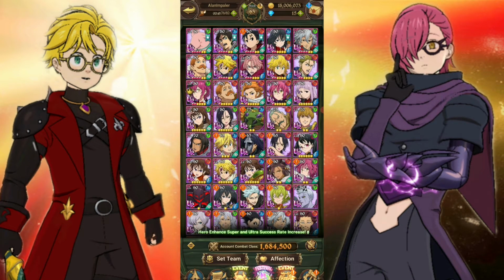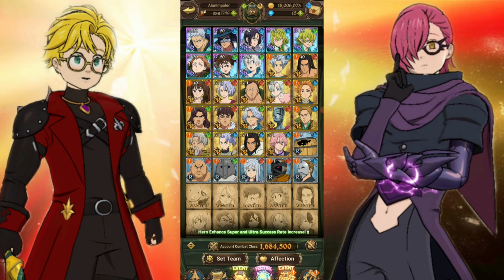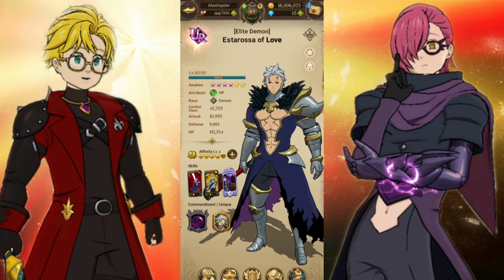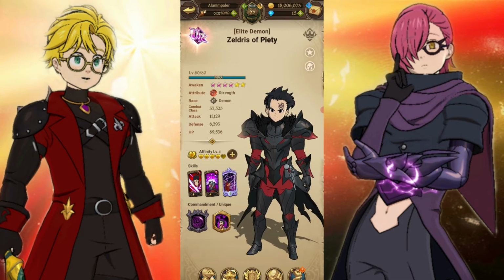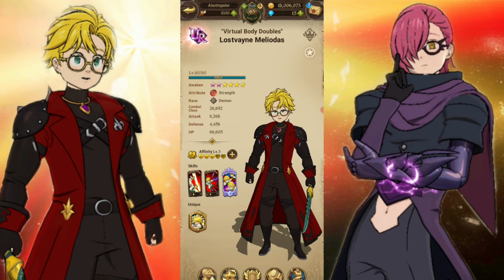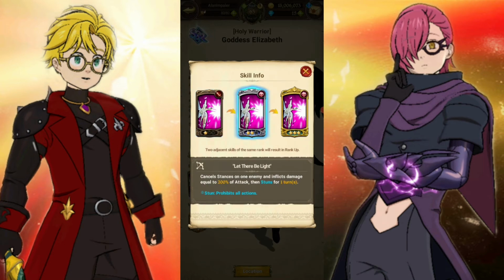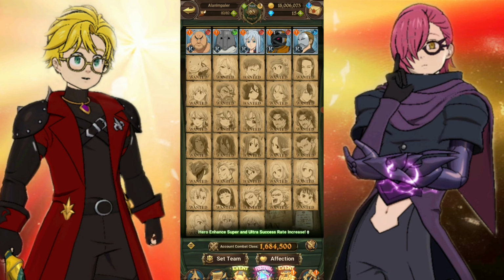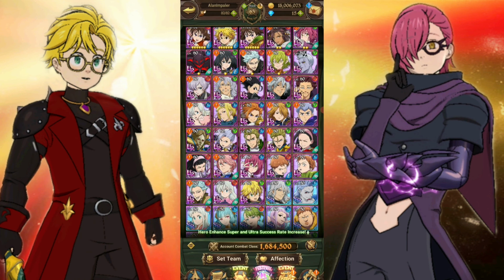TOP 10 UNITS FOR PVP - Seven Deadly Sins : Grand Cross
Festival King and Hendrickson are the best units for the week because of the pvp rules, that is why i didn't include them.